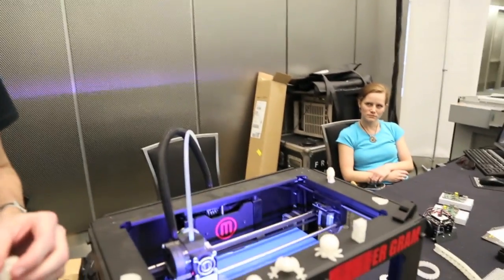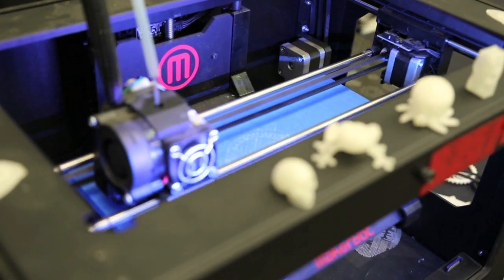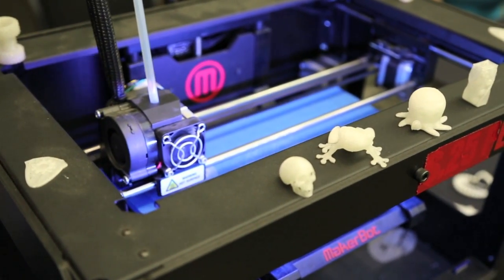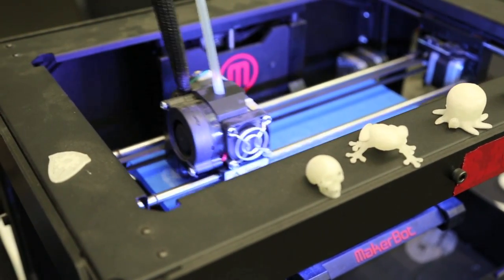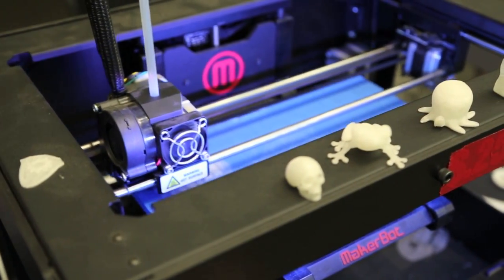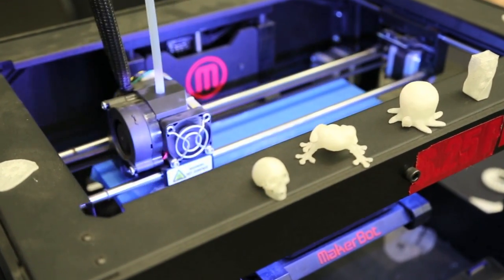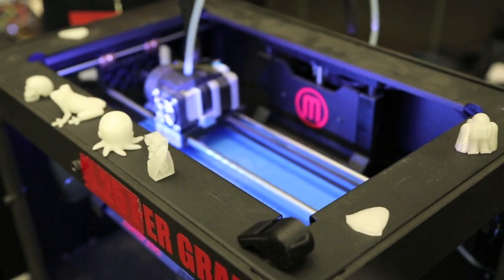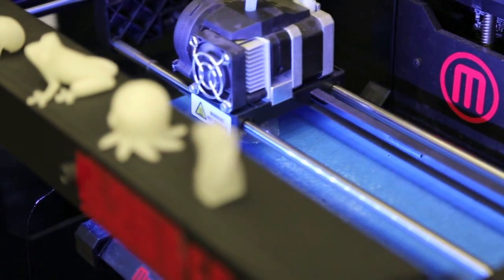SXSW 2013: How TechShop's MakerBot 3D Printer Works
This was a quick interview about how TechShop's 3D printer works. Carl Johnson, Events and Education Coordinator for TechShop guided Bit Rebels Field Reporter, Jeff Kell, through the process. Website is